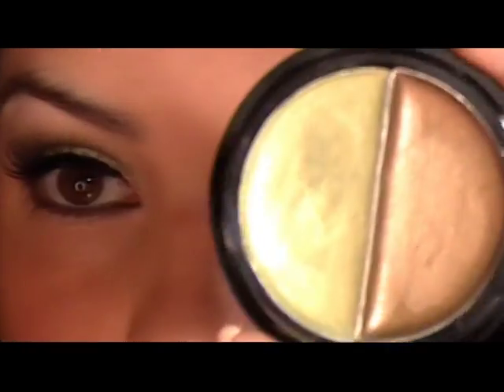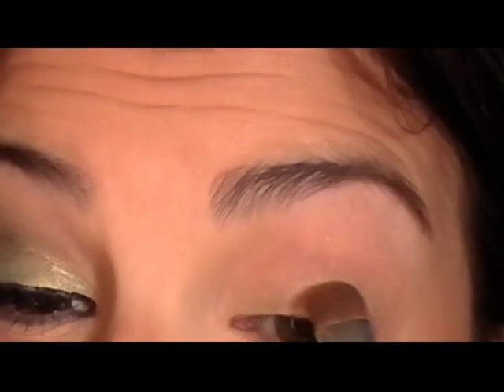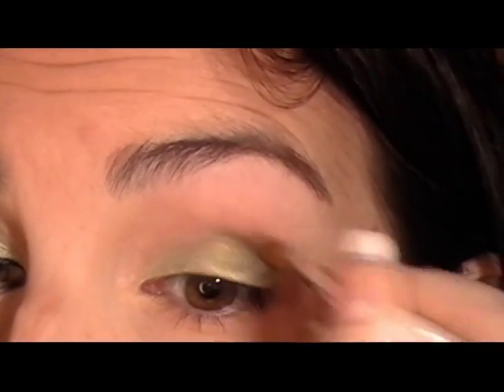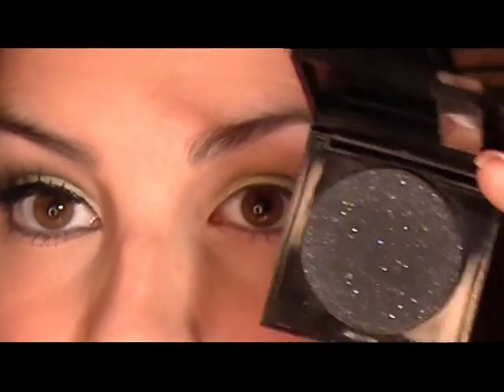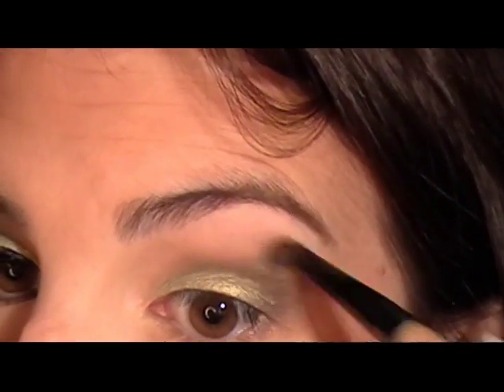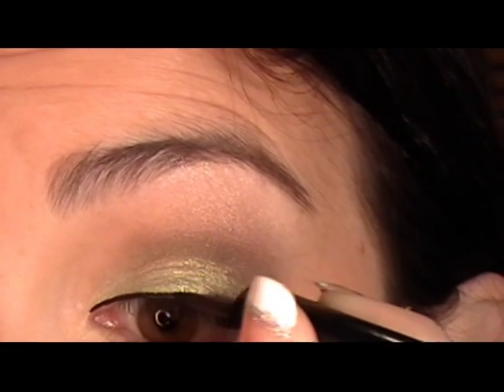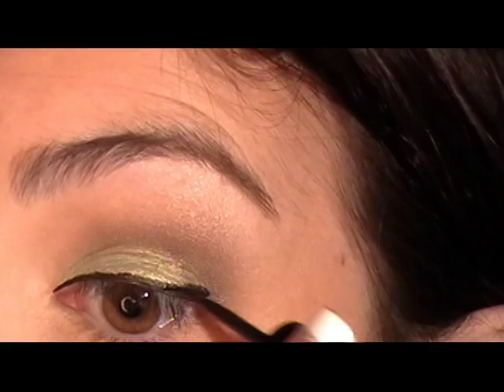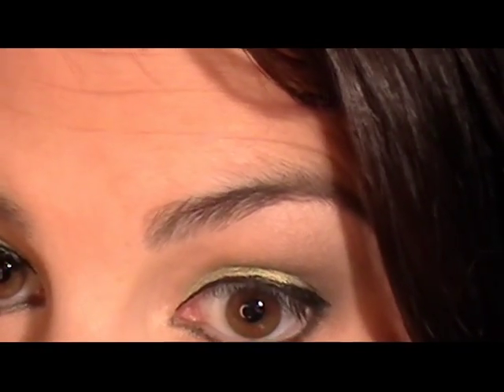Smoldering Olive Eye Tutorial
Hey everyone! Do you like green? Do you like smokey eyes? Then this look is for you!!

-Smashbox Shadow Duo in Delightful (from limited edition Rapture set)
-Milani eyeshadow single in Antique Gold
-Makeup Forever Diamond Shadow- sparkly black
-Revlon Colorstay liquid liner in Blackest Black
-Revlon Colorstay pencil liner in Black
-Ardell Fashion Lashes #106
-Too Faced Lash Injection Mascara